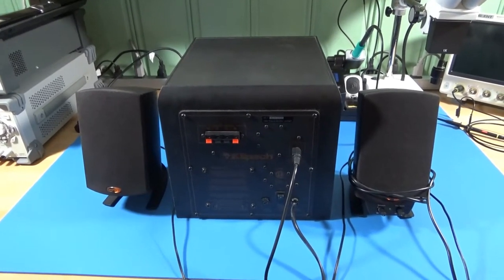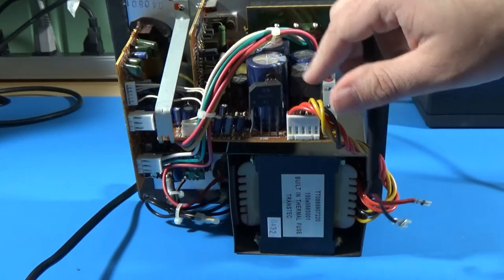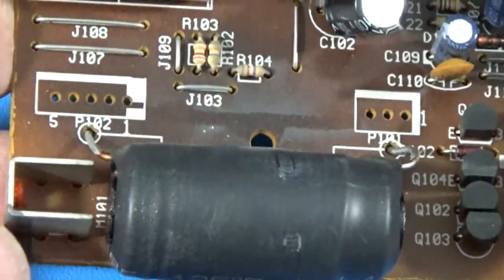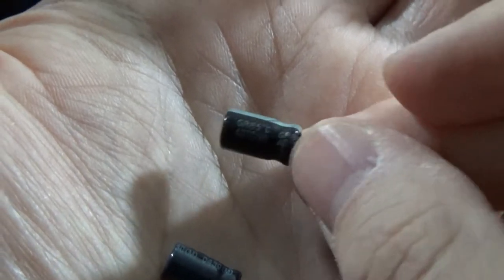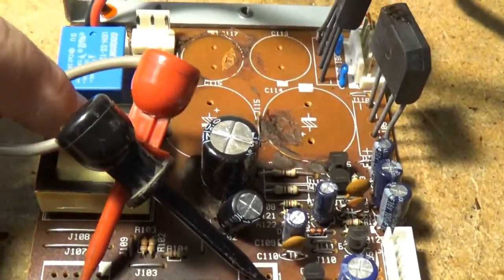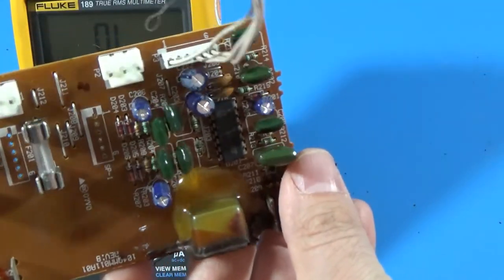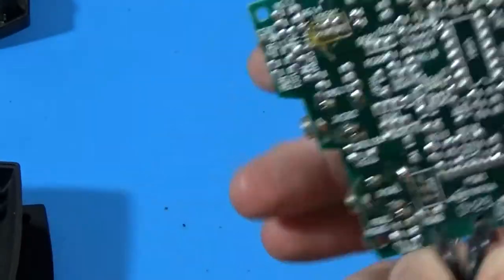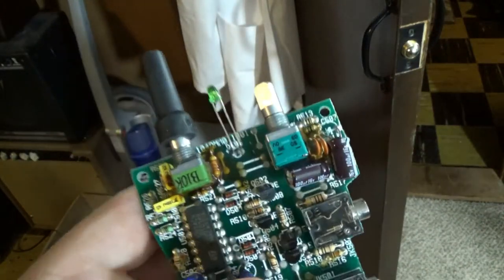Klipsch Pro Audio 2.0 Speaker Repair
Exhaustive, in-depth troubleshooting and repair of a Klipsch Pro Audio 2.0 Speaker set.